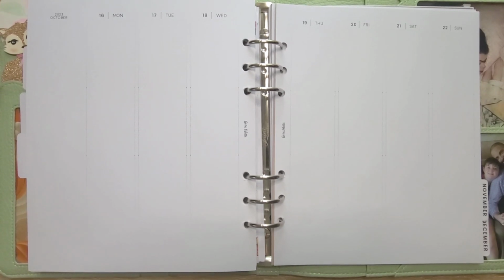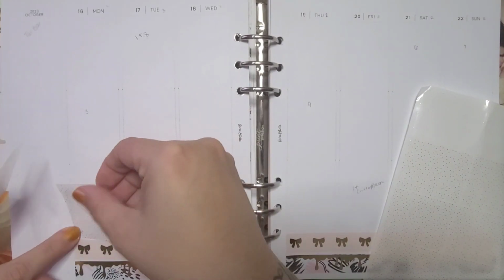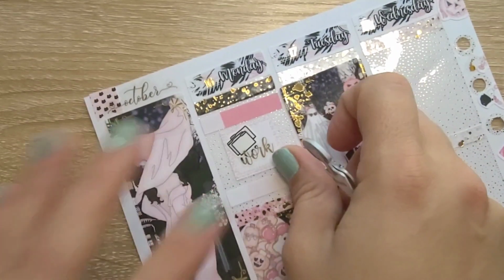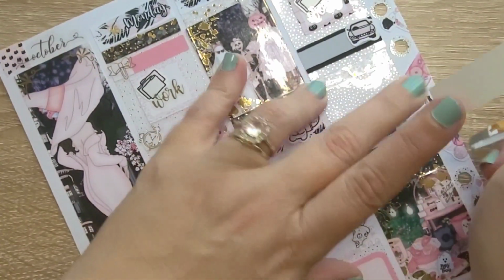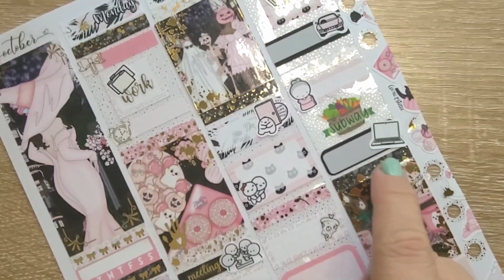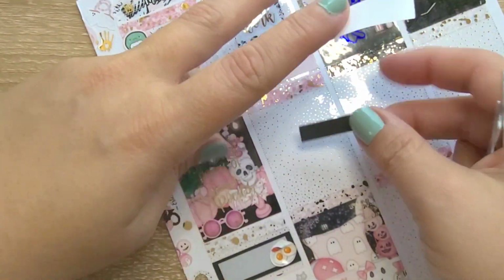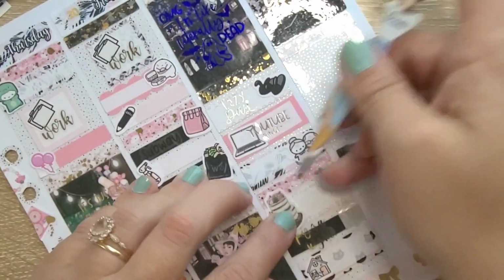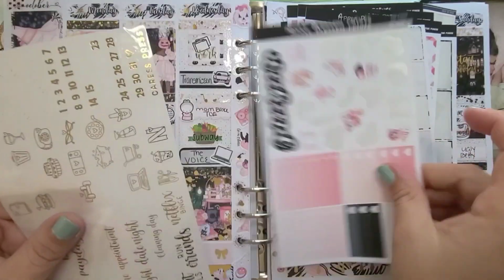Memory Plan With Me | Pink Pumpkin | Ft. Apple Blossom Prints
Welcome to this weeks memory plan with me for the week of October 16th - October 22nd!

Planner: Print Pression xSPC Edit in Mint
Inserts: Aura Estelle
Kit of the Week:  Apple Blossom Prints "Pink Pumpkin"
Foil: Caress Press "Murder Mystery"